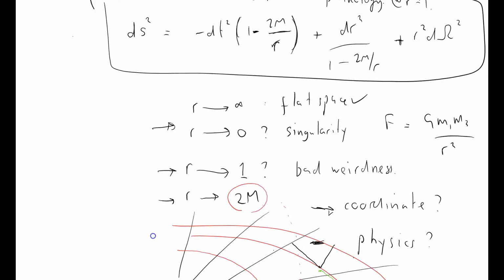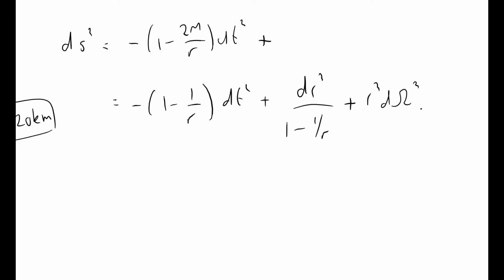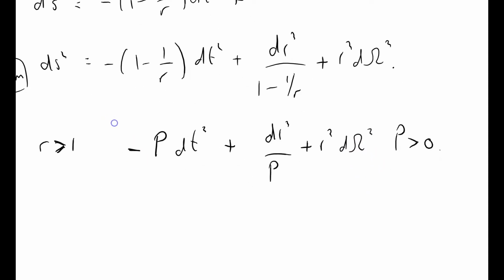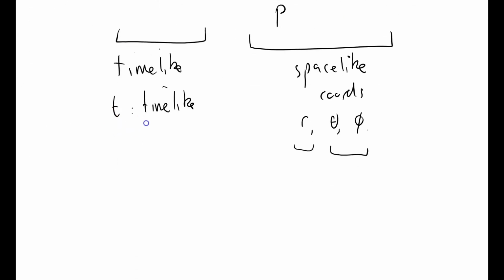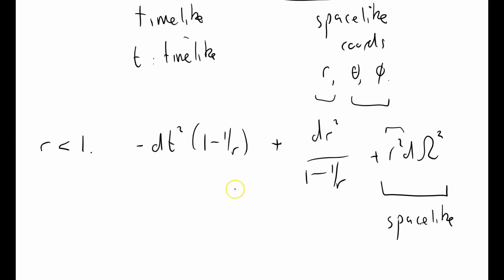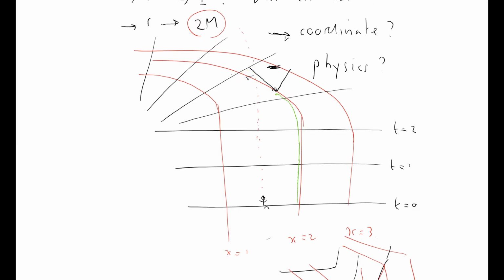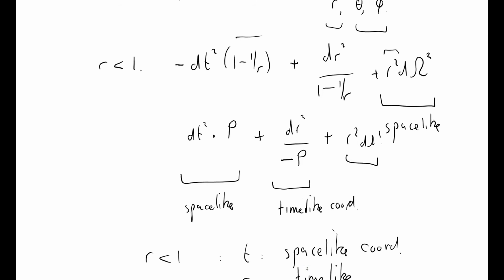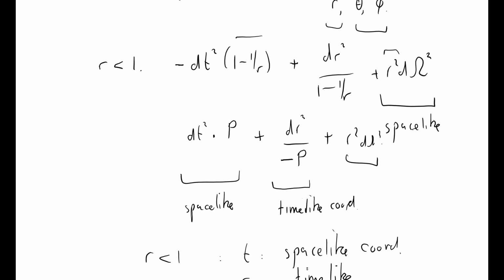GRSS 168 r less than one means space and time reverse roles